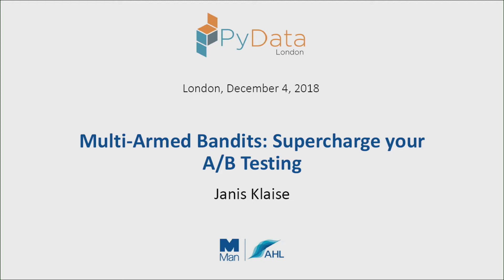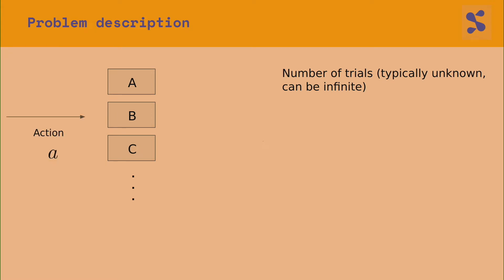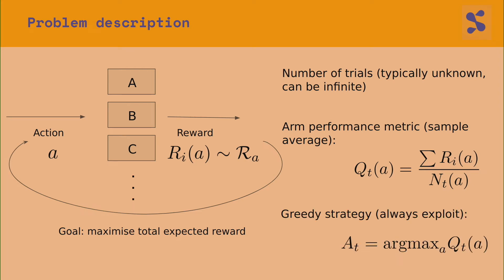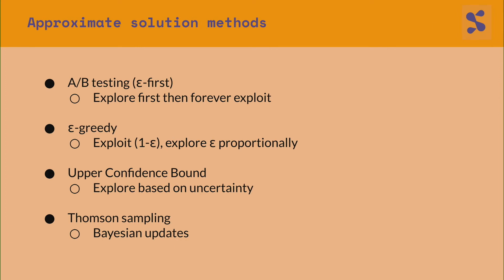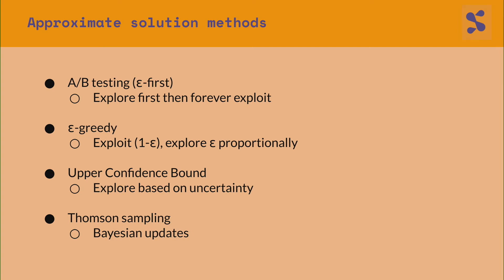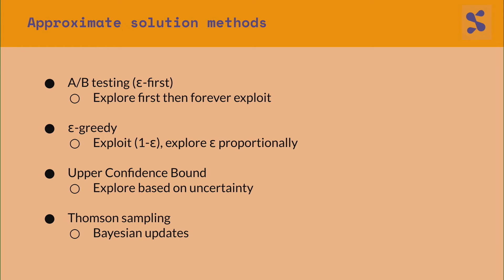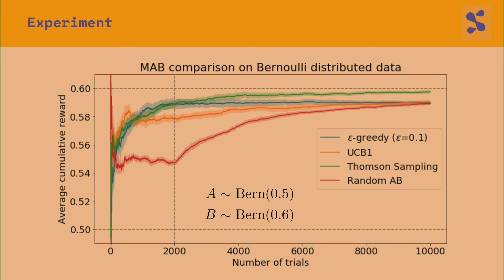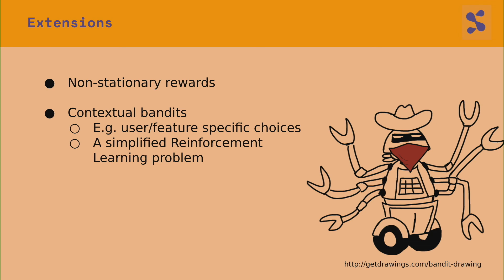Janis Klaise - Multi Armed Bandits: Supercharge Your A/B Testing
00:10 Help us add time stamps or captions to this video! See the description for details.